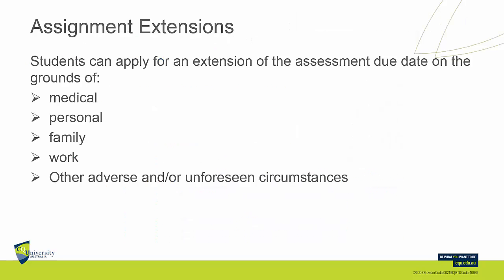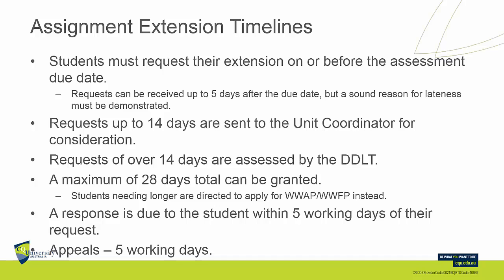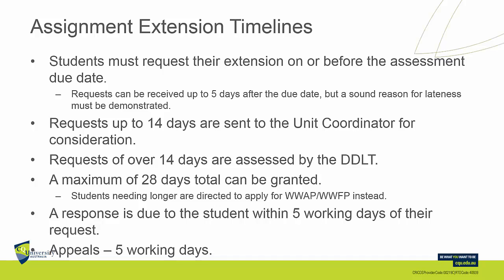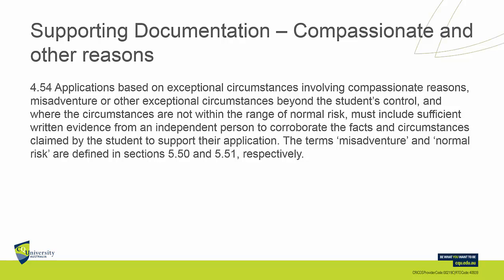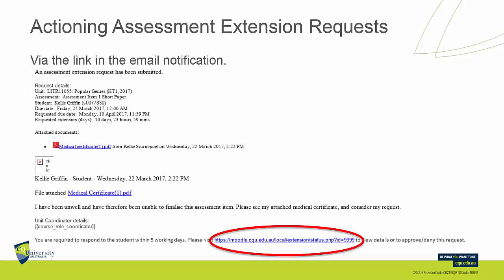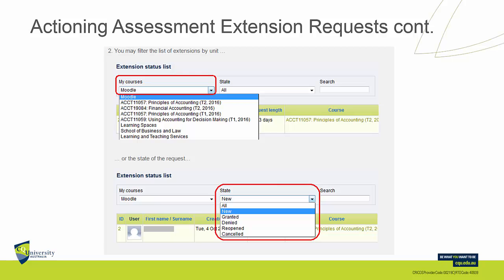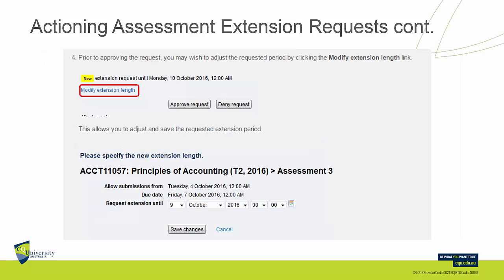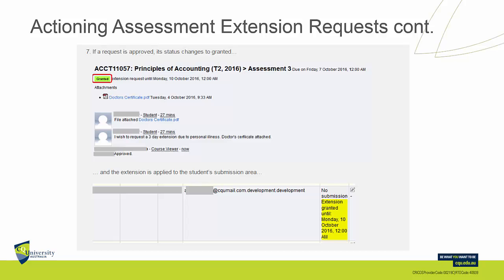Assessment Extensions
This video details the policy and procedures relating to assessment extensions. It also explains how Unit Coordinators can action and assess extension requests in their units.